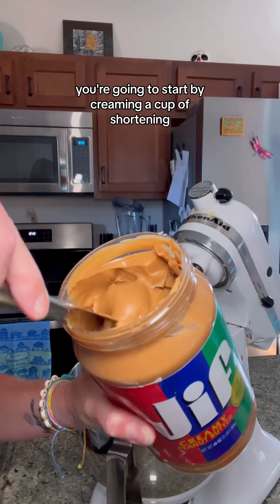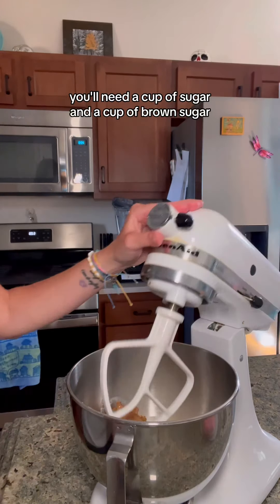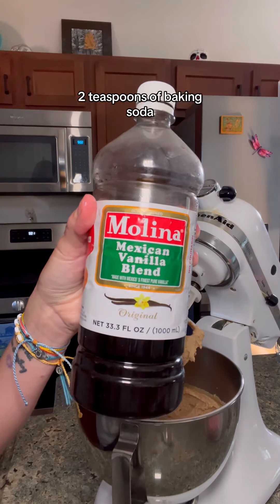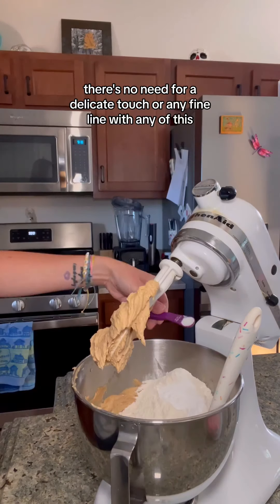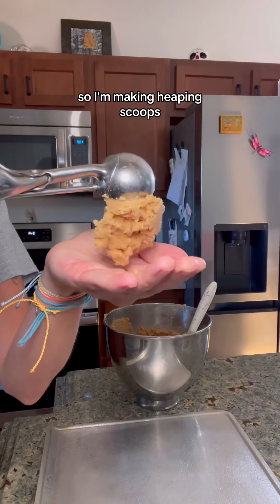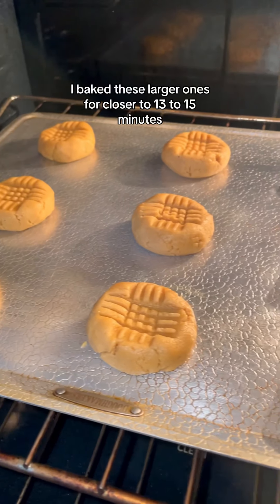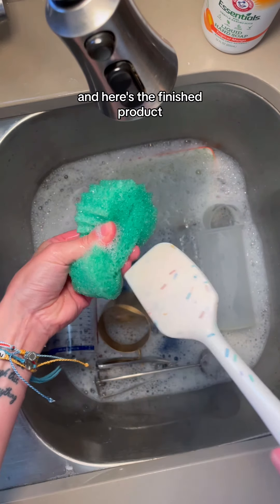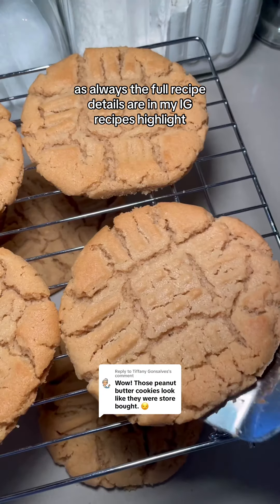Making CHURCH? Peanut Butter Cookies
full recipe is in my IG recipes highlight!